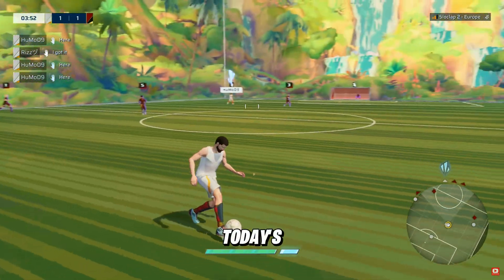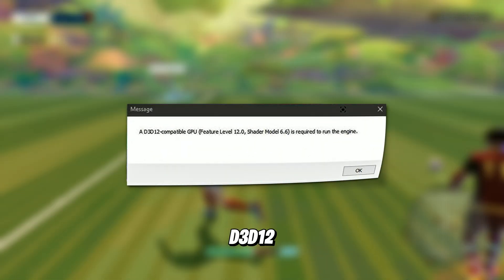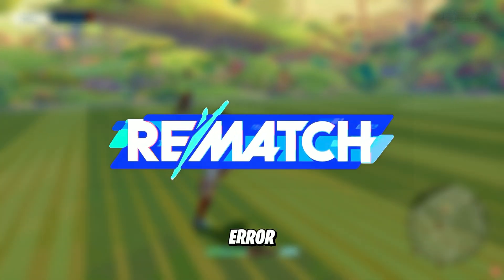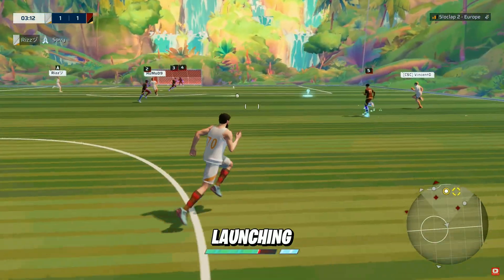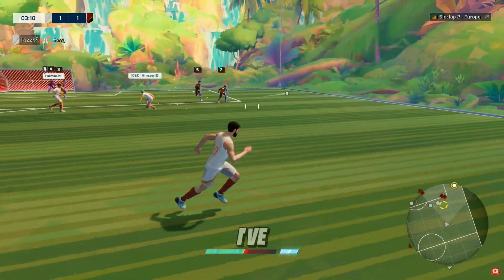How To Fix Rematch Beta Test D3D12 Compatible GPU Error on PC ✅ | Rematch Crash Fix | Easy Guide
Title : How To Fix Rematch Beta Test D3D12 Compatible GPU Error on PC ✅ | Rematch Crash Fix | Easy Guide
🔽Download Links🔽

PC Spec's
Processor : Ryzen 5 5600
Motherboard : Msi B450m A-Pro Max
Gpu : XFX Rx 6600xt
Ram : Delta T-Force 16gb
PSU : Corsair TX750